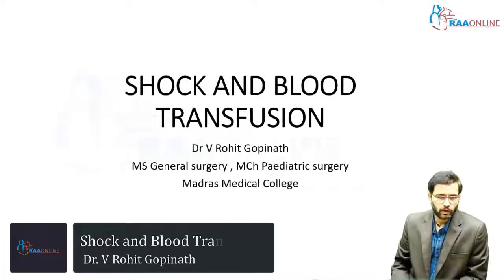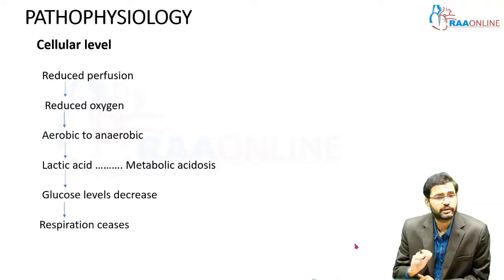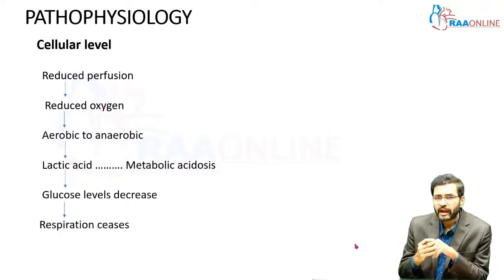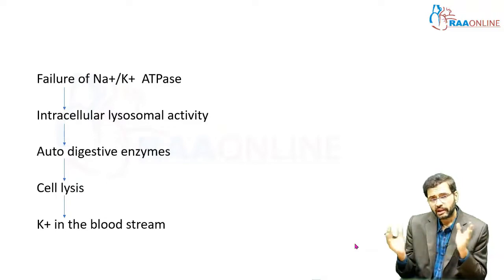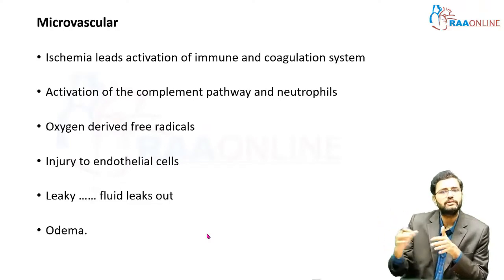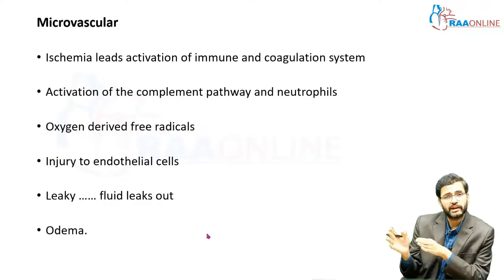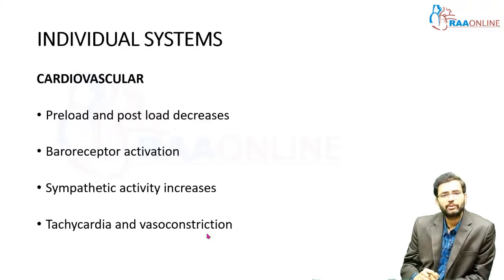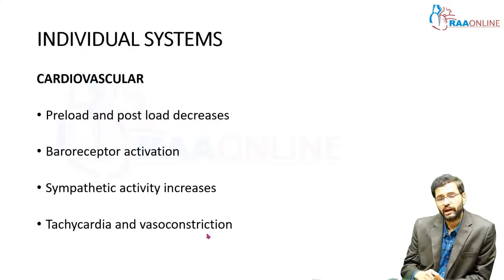General Surgery | Shock and Blood Transfusion | By Dr.Rohit Gopinath